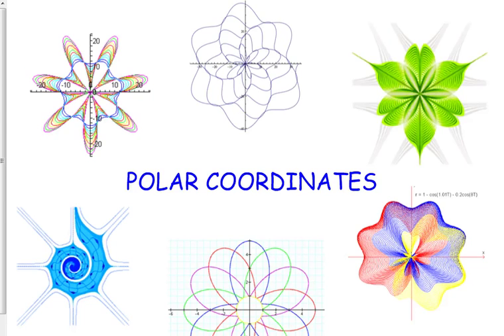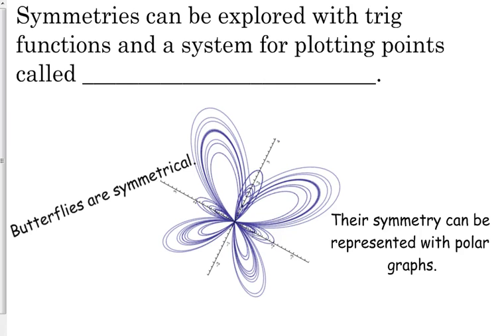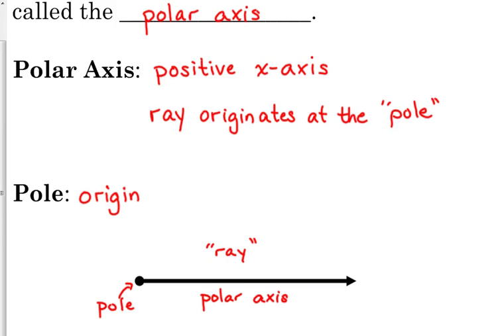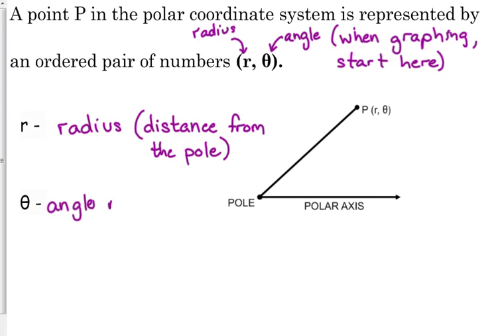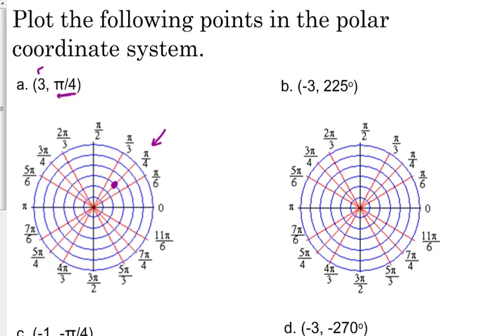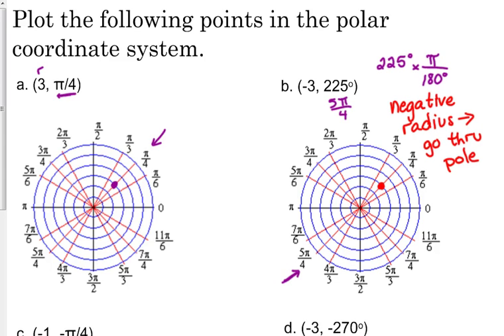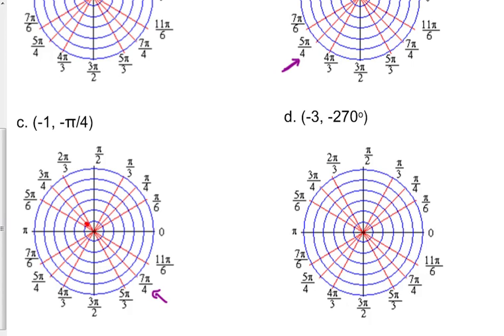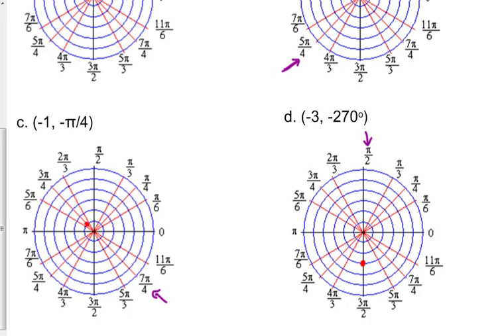Day 64 Lesson~Intro to Polar